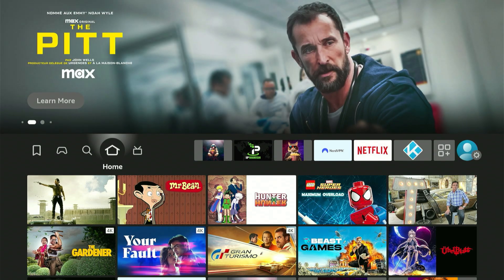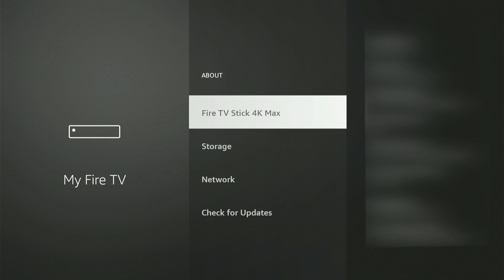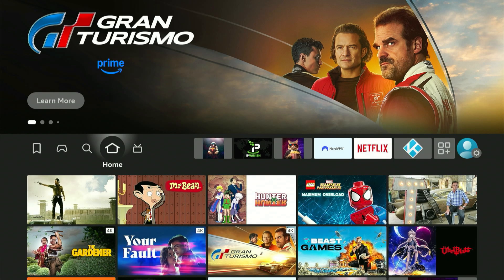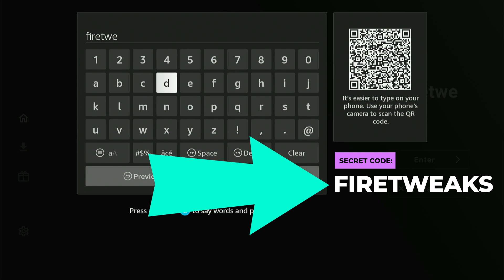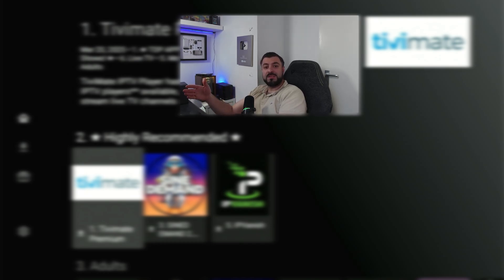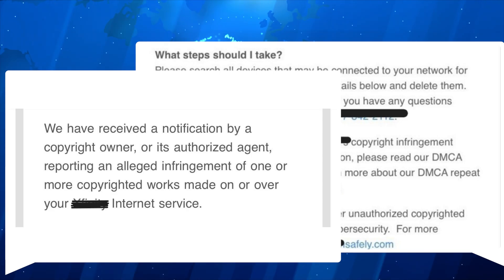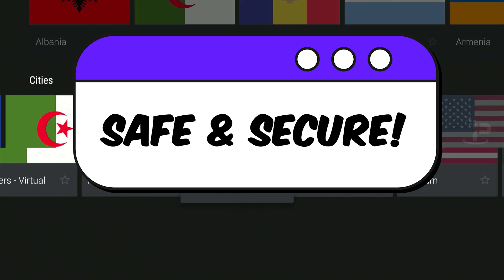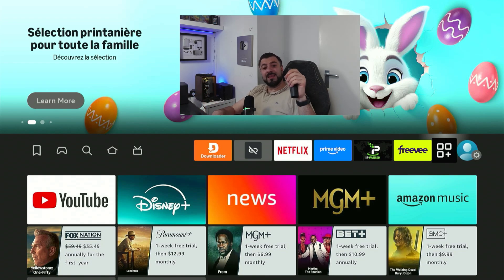Jailbreak The Amazon Fire Stick & Fire TV UPDATE 2025 [SIMPLE TUTORIAL]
Protect your privacy, unlock content, and stream without buffering.

🔥 Why You Need This VPN:

✅ Stop Buffering – Stream in full speed with zero throttling
✅ Access Blocked Content – Watch shows & sports from anywhere in the world
✅ Total Privacy – Military-grade encryption & strict no-logs policy
✅ One Account = All Devices – Protect your Fire Stick, phone, tablet & more

🎯 Don't wait — this is the exact VPN I use in my videos!

 - Are you tired of being limited by your Amazon Fire Stick or Fire TV? Want to unlock its full potential and access unlimited entertainment options? Look no further! In this video, we'll show you a simple and easy hack to free your Amazon Fire Stick and Fire TV in 2025. With this trick, you'll be able to stream your favorite shows and movies without any restrictions. Say goodbye to buffering and hello to endless entertainment! So, what are you waiting for? Watch now and discover the secret to unlocking your Amazon Fire Stick and Fire TV!